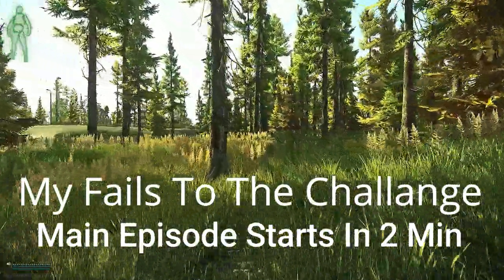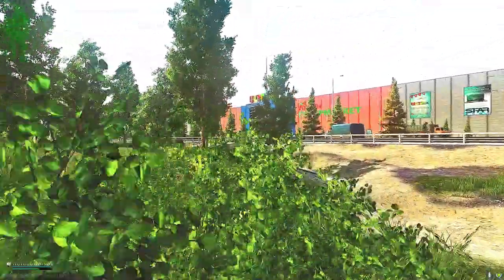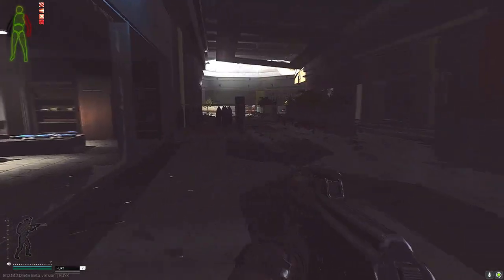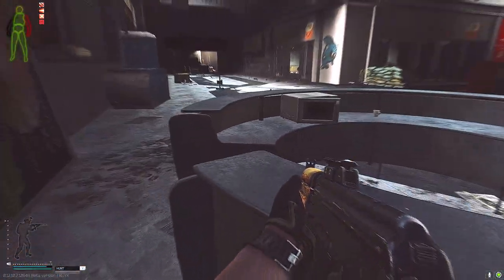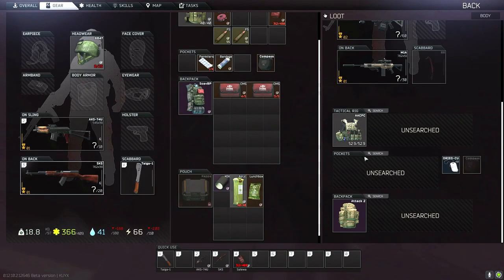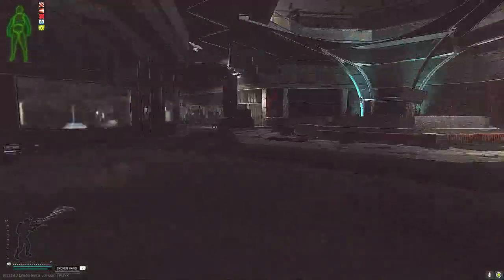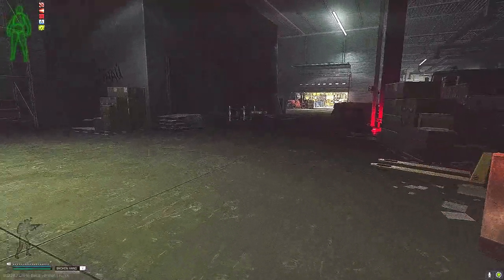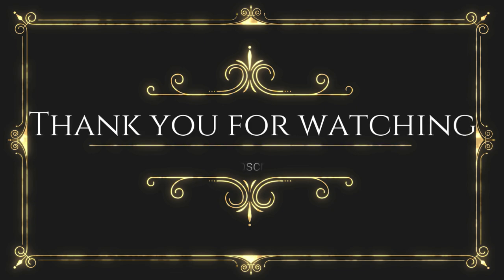Starting With Nothing Loot Run - Rat Run #13 Escape From Tarkov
Tarkov Rat Run Series go in to see how much profit you can make with a kit under 100k.

This is a one off where I went in with nothing.

Next run will be back to normal but I will do another run like this separate series.